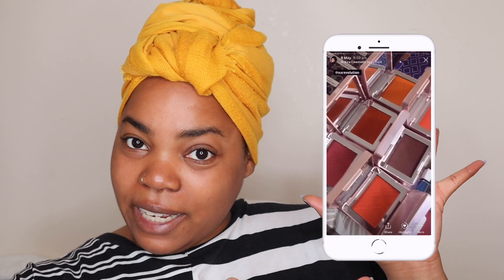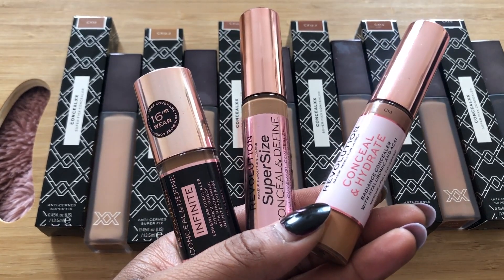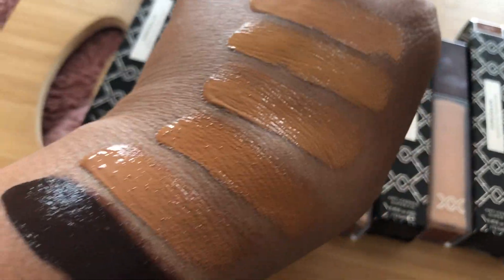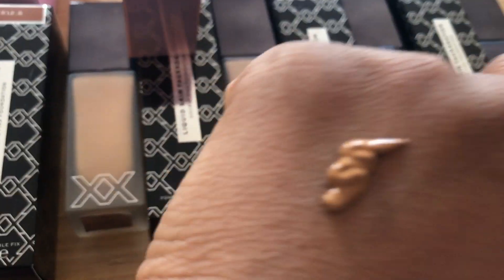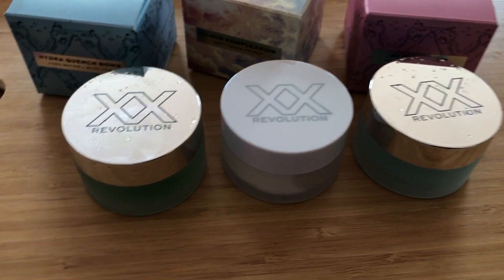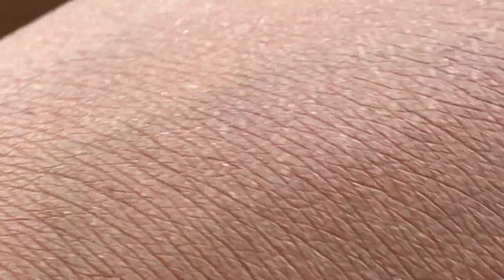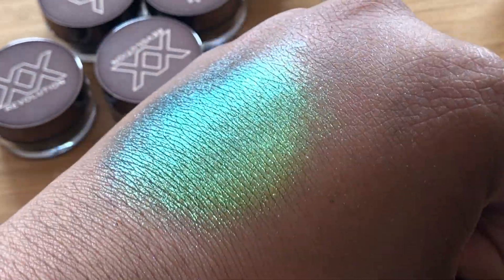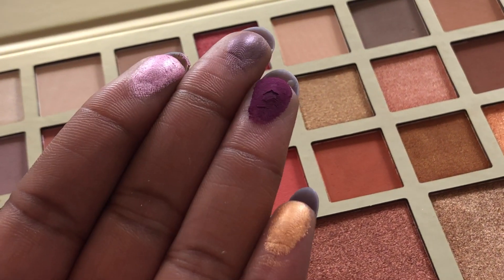AFROGLORY | BRAND NEW XXREVOLUTION SWATCHES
If you're following me on Instagram you've seen over the past week I've swatching some incredible products from the brand new brand XX Revolution. To round up on swatches I thought it's only fair to share with my YouTube family! Hope you enjoy!